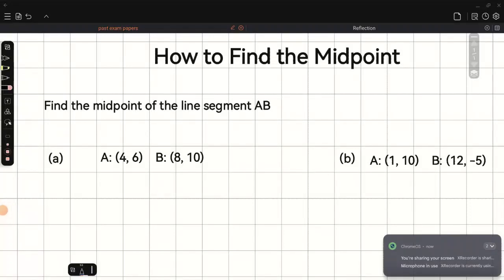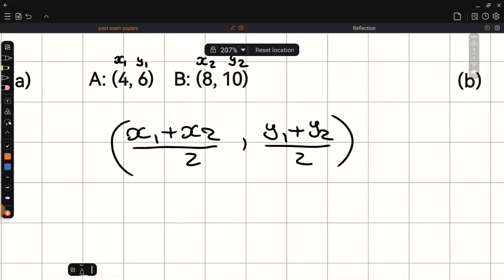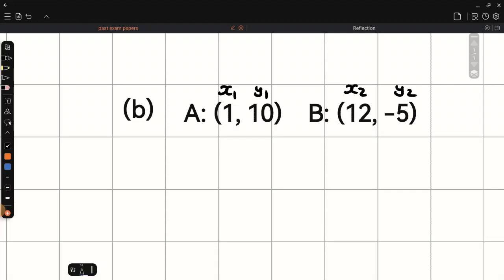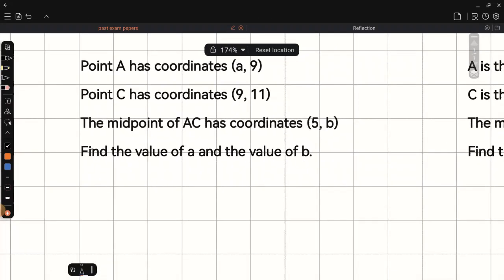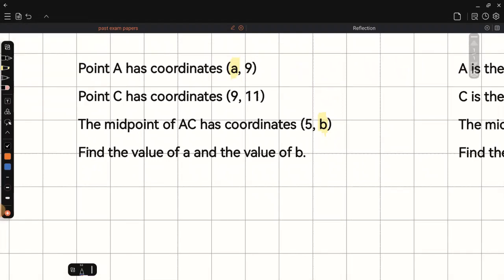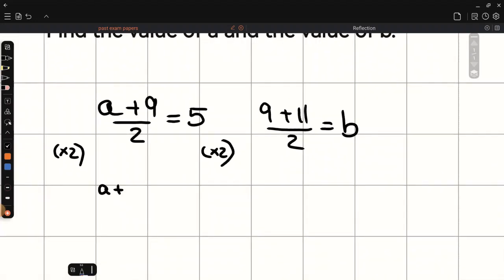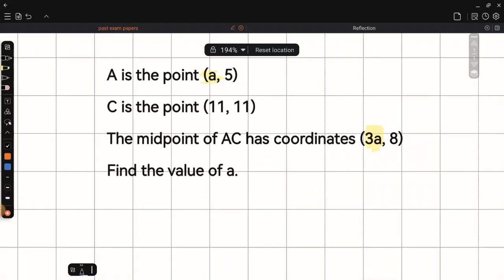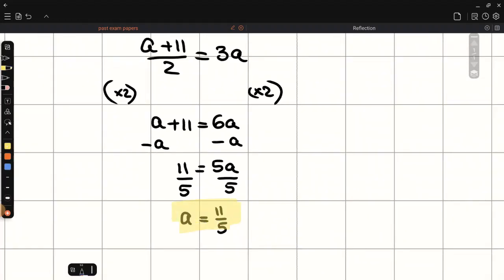Finding the Midpoint